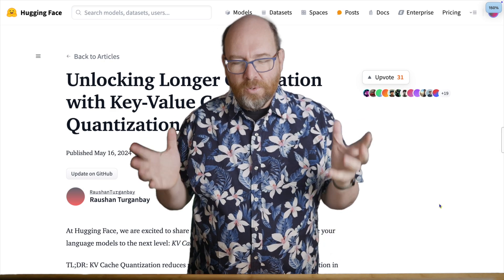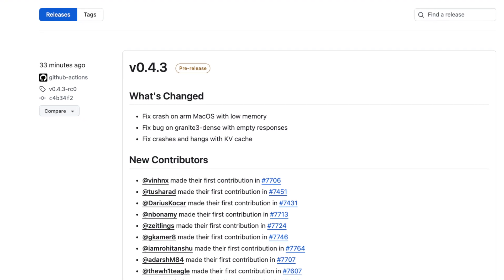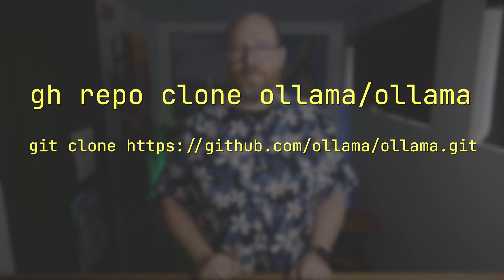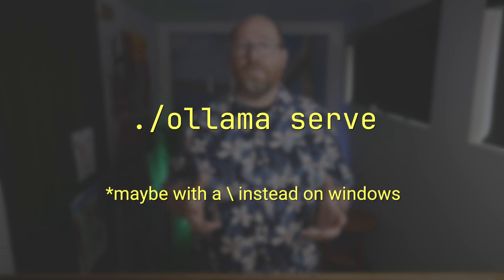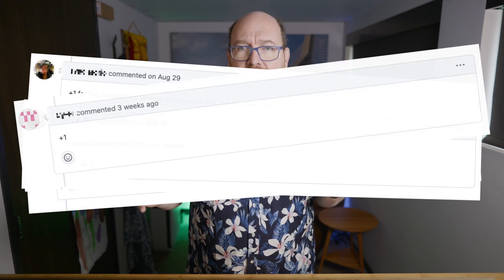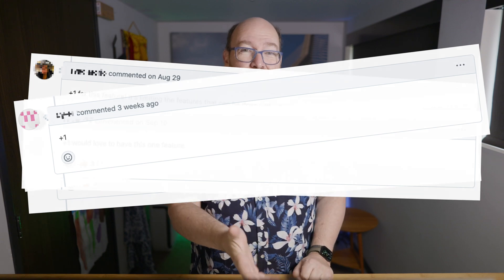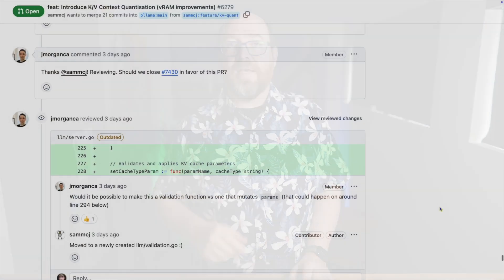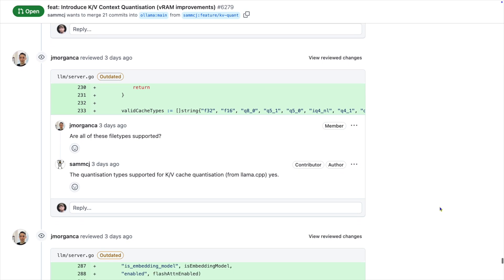Find Your Perfect Ollama Build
Want to try exciting new Ollama features before they're officially released? In this comprehensive guide, learn how to build and test Pull Requests (PRs) from the Ollama GitHub repository on your own machine.

We'll walk through:
• Setting up your development environment with Git, Go, and essential tools
• Building Ollama from source code
• Finding and testing interesting PRs
• Best practices for providing valuable feedback

Whether you're interested in Vulkan support, Intel GPU compatibility, or memory optimization features - discover how to get hands-on with these improvements before they hit the main release.

Perfect for:
✓ Ollama enthusiasts
✓ AI/ML practitioners
✓ Developers wanting to contribute
✓ Anyone excited about upcoming Ollama features

Don't wait for the next release - learn how to test drive new features today!